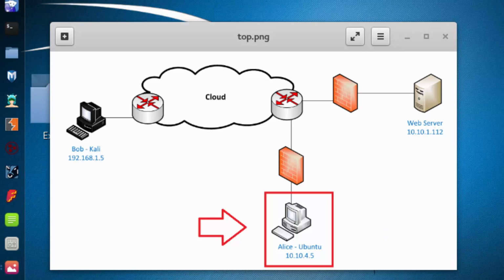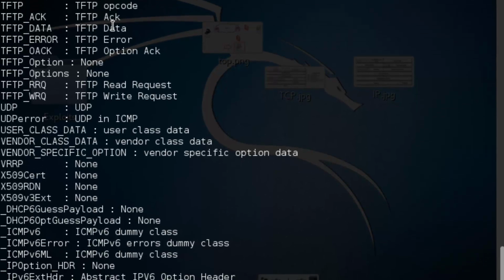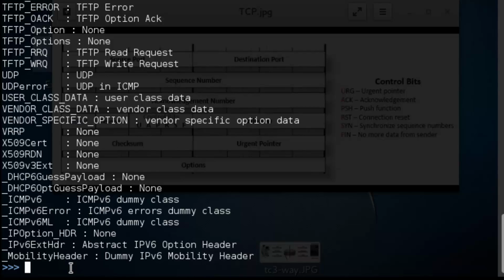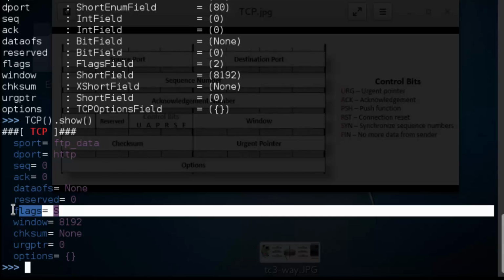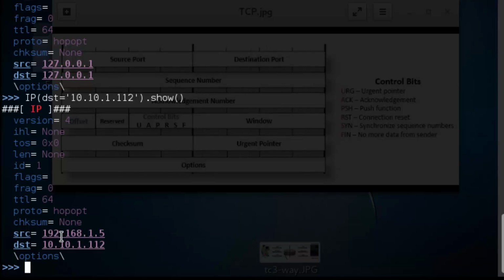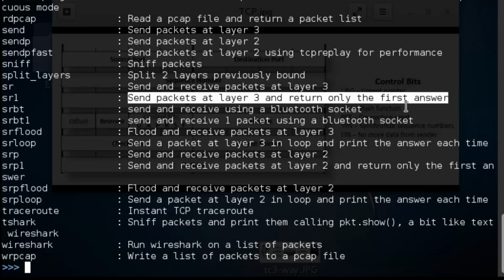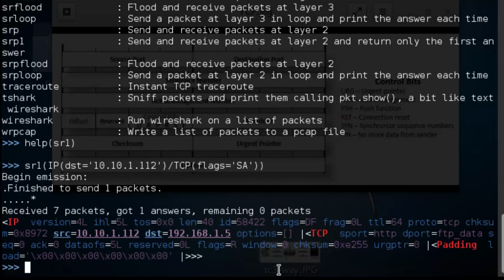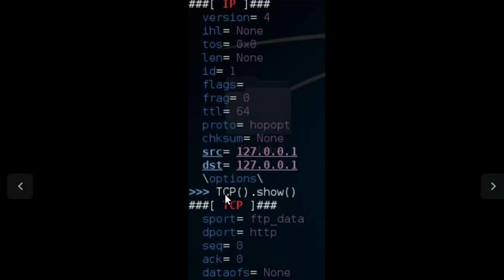Bypassing a Stateless Firewall ~ Crafting a TCP SYN ACK Packet with Scapy